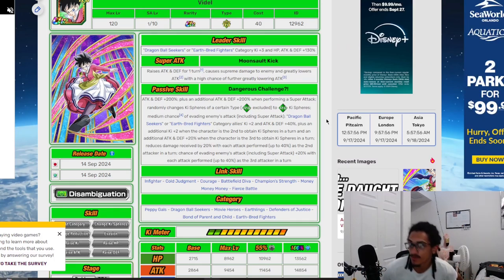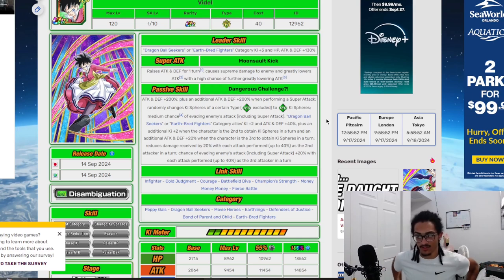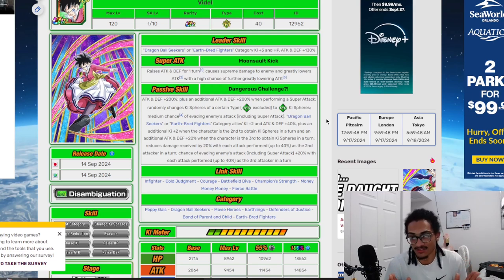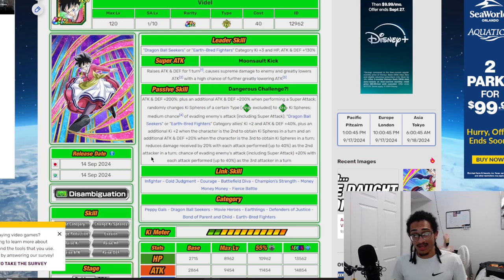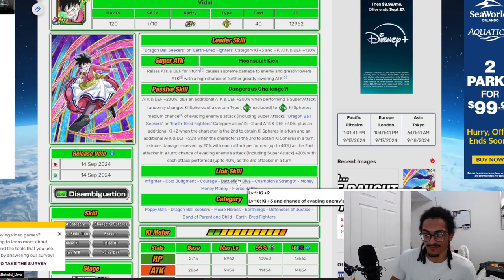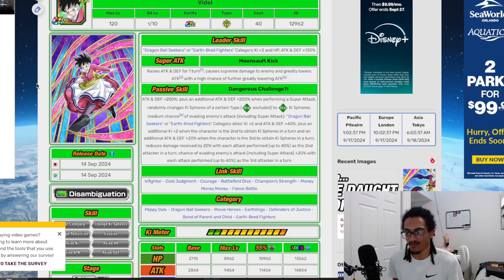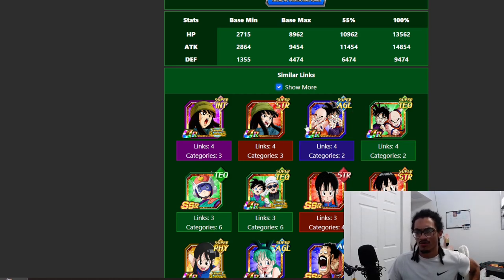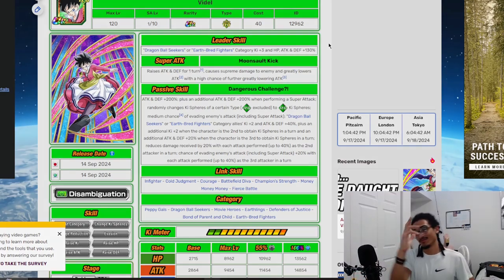Dodge and Damage Reduction? ➤ [Unit Review] [DBZ: Dokkan Battle]